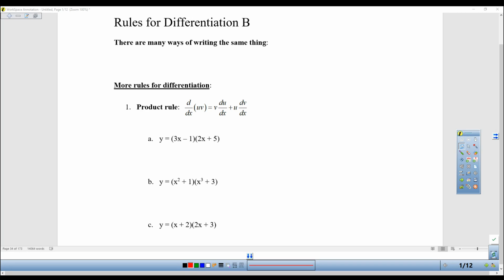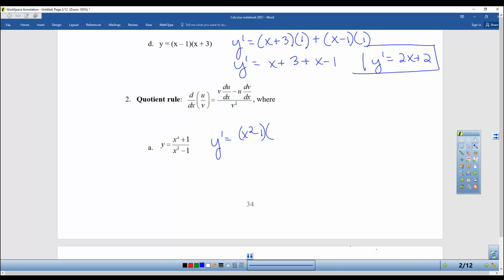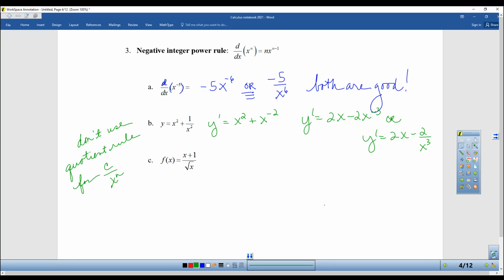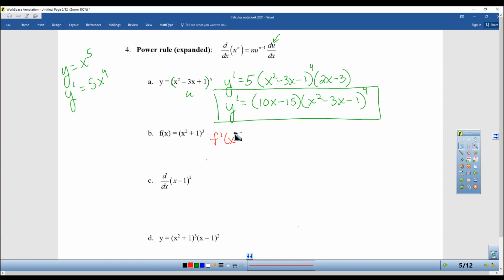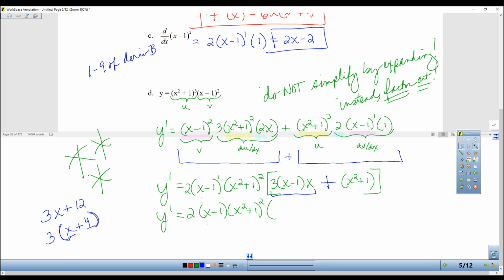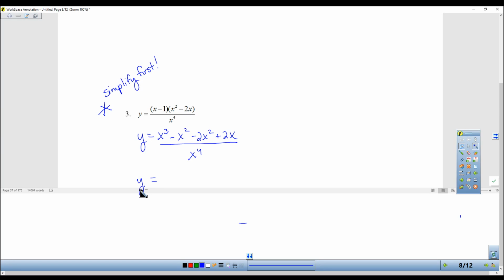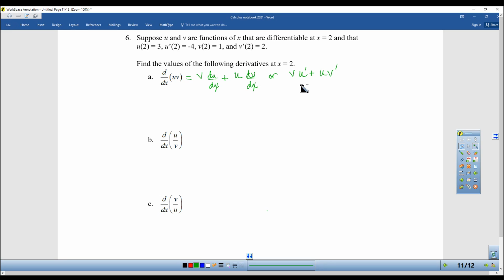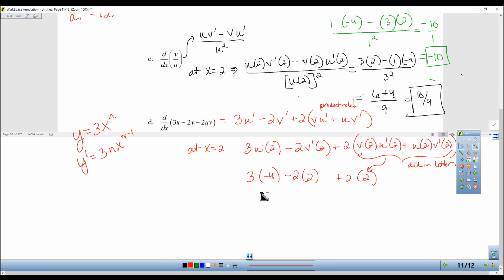Calculus 9: Rules for Differentiation B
This lesson explains the product rule, the quotient rule, and the power rule expanded. It has plenty of examples and worked-out practice problems.